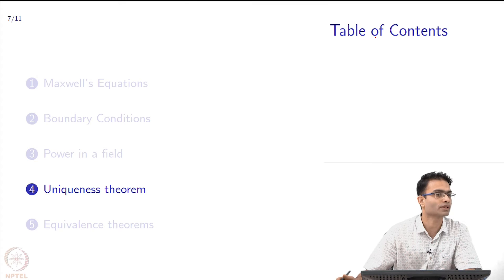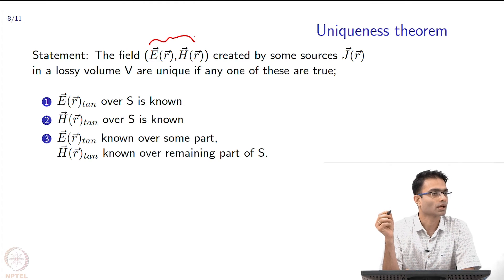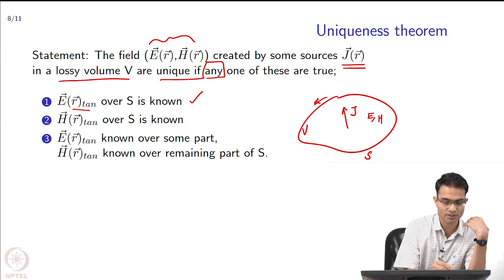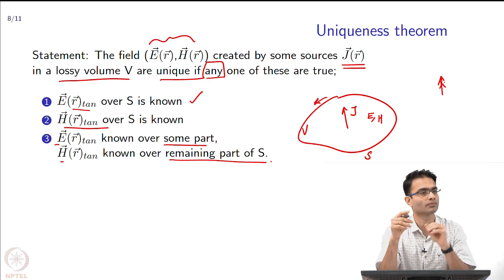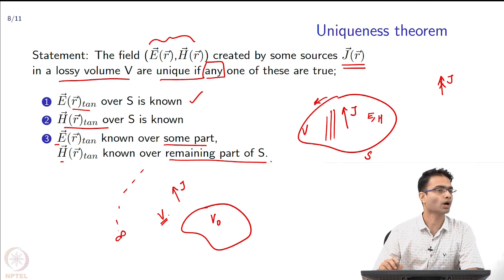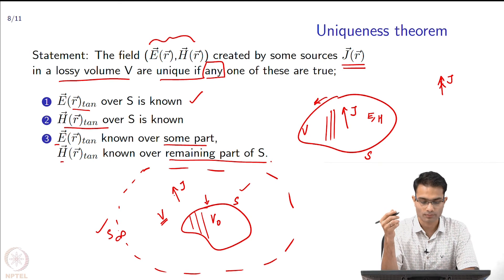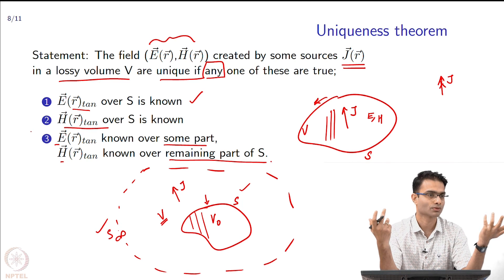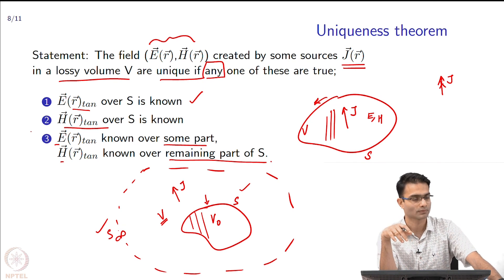Review of Maxwell’s Equations : Uniqueness Theorem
To access the translated content:
1. The translated content of this course is available in regional languages.
 2. Regional language subtitles available for this course
 To watch the subtitles in regional languages:
 1. Click on the lecture under Course Details.
 2. Play the video.
 3. Now click on the Settings icon and a list of features will display
 4. From that select the option Subtitles/CC.
 5. Now select the Language from the available languages to read the subtitle in the regional language.